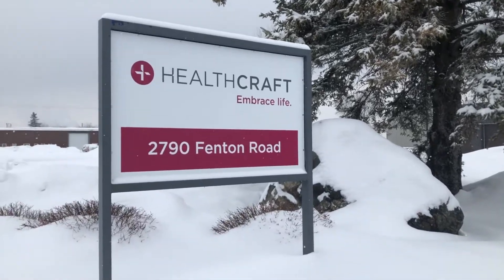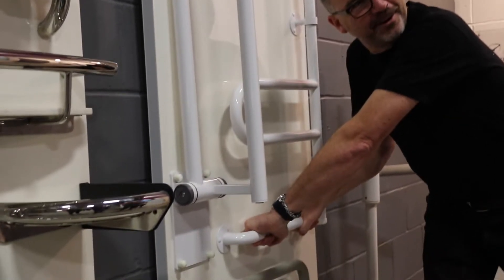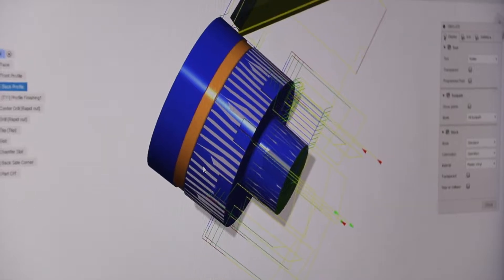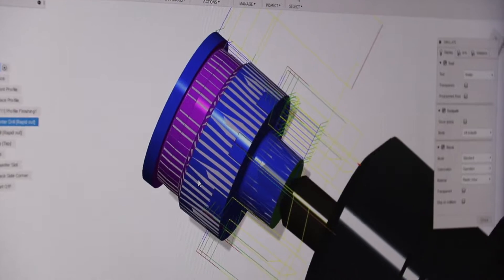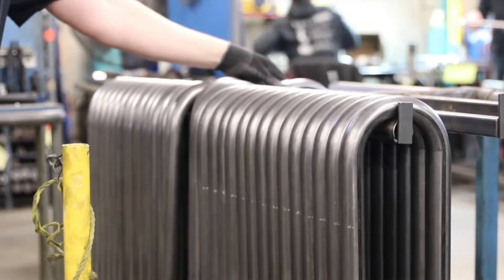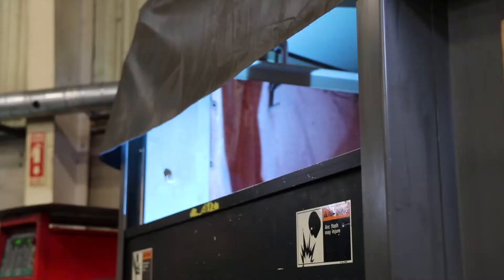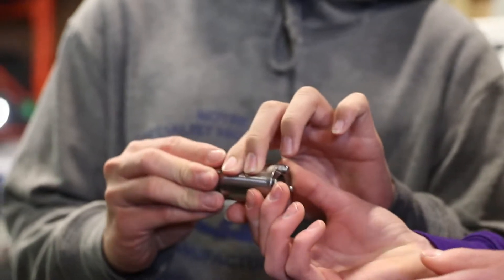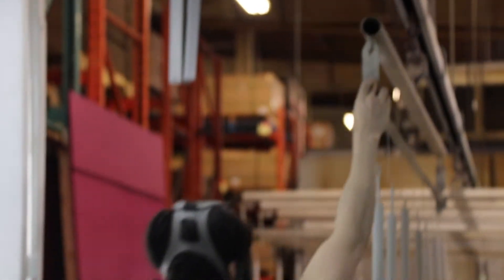STUFF Made and Built in Eastern Ontario: Healthcraft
Sponsored: For some 25 years, Healthcraft has been designing and manufacturing fall prevention solutions. The company's employees take pride in making premium equipment hat has helped nearly one million users remain safe and independent.
Want to see more cool STUFF?